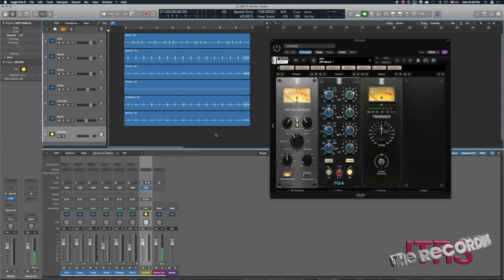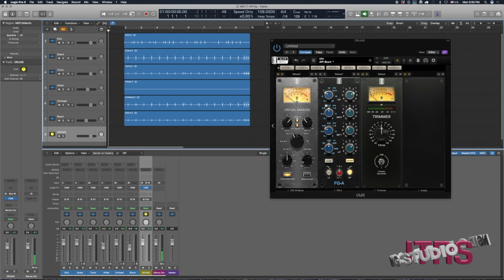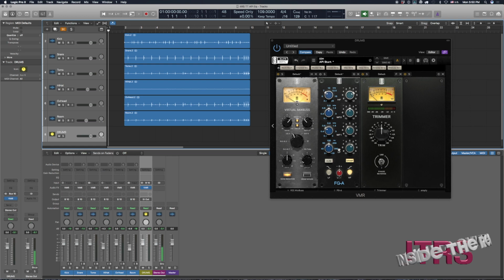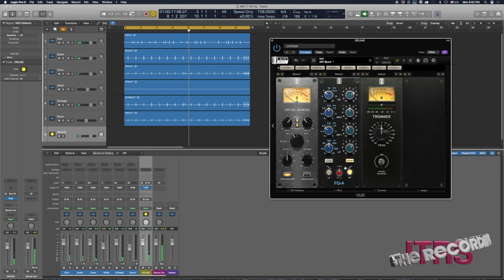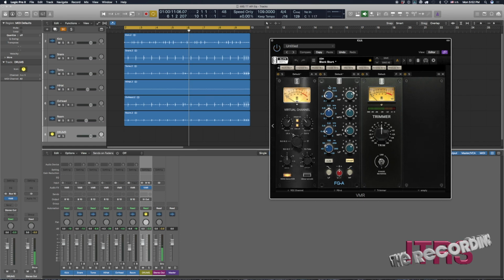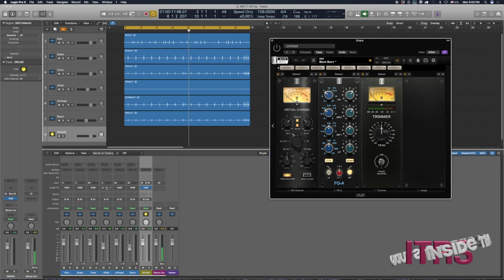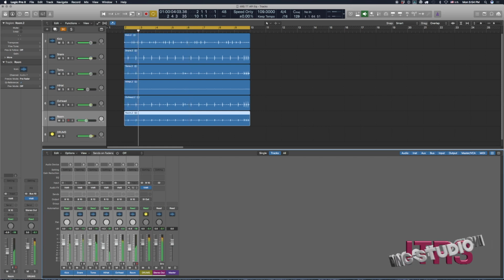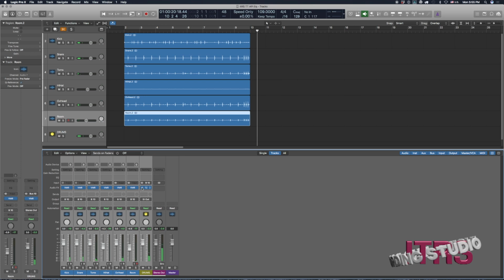Tuesday Tip: API 550a style EQ on drums.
In this Tuesday Tip, Chris goes through the layout and functionality of a 550 style EQ, as well as showing how you can get great results, quickly, using this great piece of kit.

Shoutout to: Slate Digital and Toontrack

Gear Chris used:
Chris’ Mic & Voice Chain: Slate ML1 – Apogee Duet – Slate VMR (FG12, FG73, SSL 4kE, API Eq, FG2A ) – iZotope RX 8 Spectral DeNoise - Soothe 2

Master: iZotope Ozone 9 Maximize.